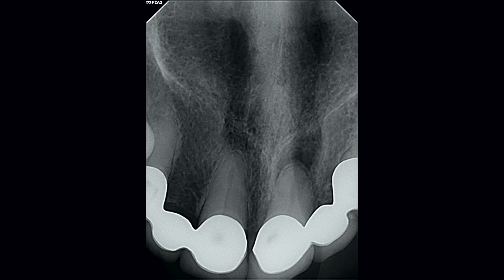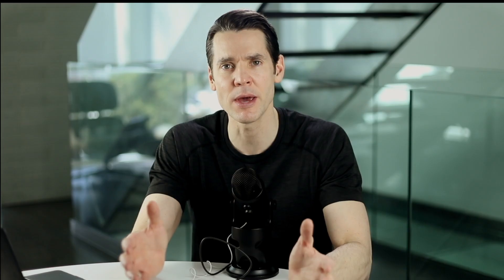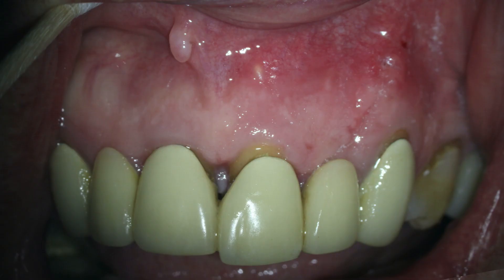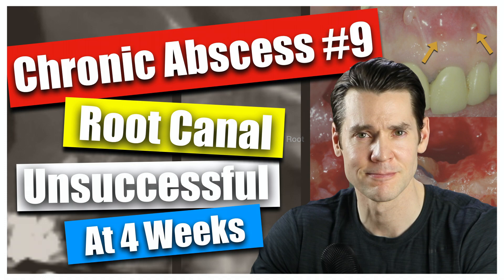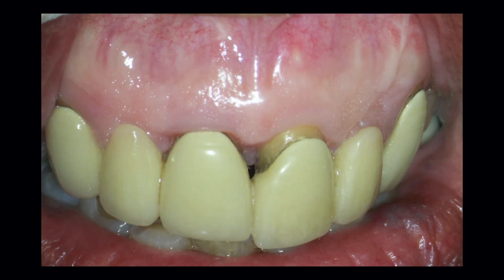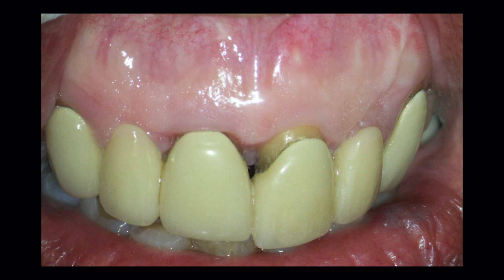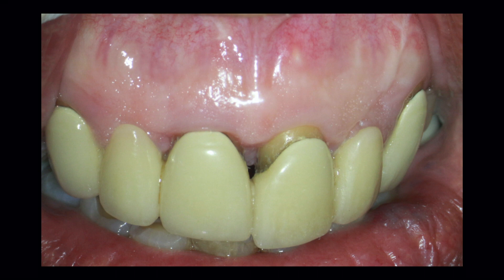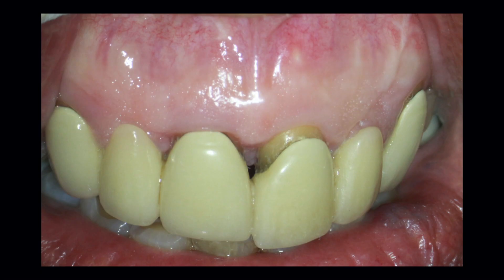3 Month Follow Up of "Unsuccessful RCT Turned Surgery" with Dr William Nudera, Endodontist.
In this video, Dr William Nudera reviews and discusses the 3 month follow up after non-surgical root canal treatment and surgical root canal treatment of a maxillary left central incisor.